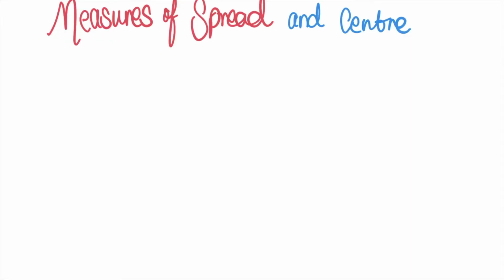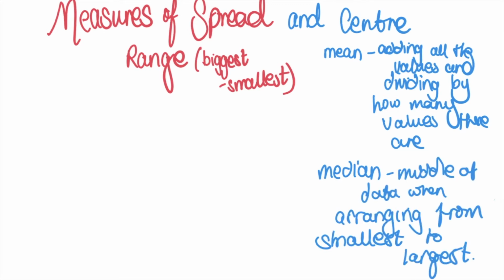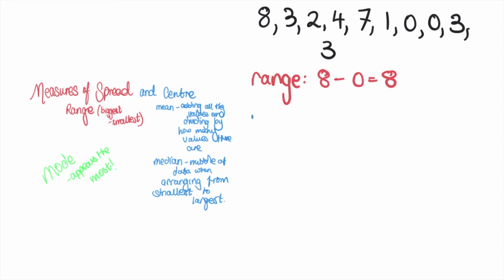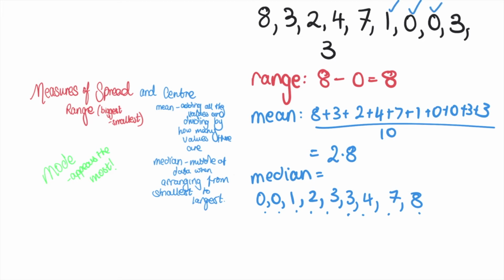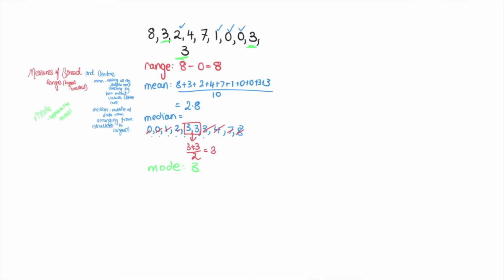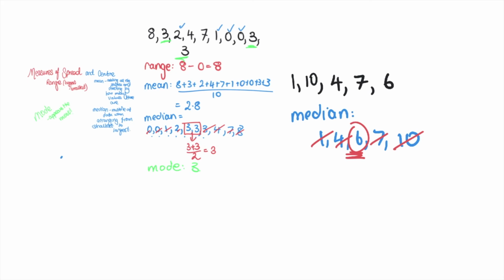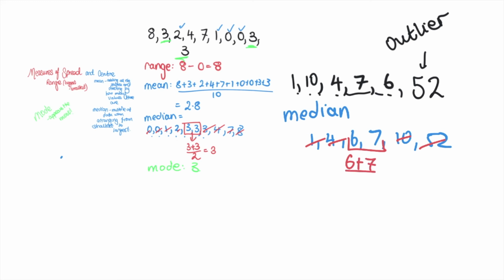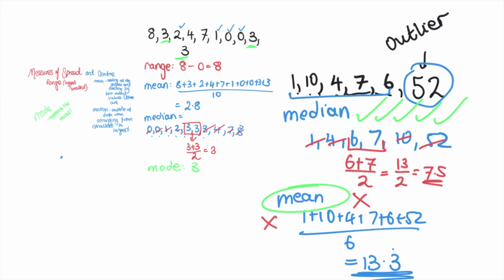How to Calculate the Mean, Median and Mode (LearningBFF) | Australian Maths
In this video your LearningBFF will show you how to calculate the Mean, Median and Mode in a fun way, in around 10 minutes!
Perfect if you are studying Statistics in high school or middle school.

Stick around the end for a surprise!